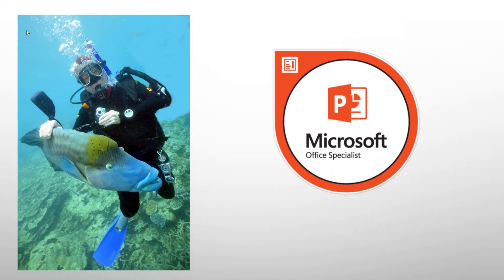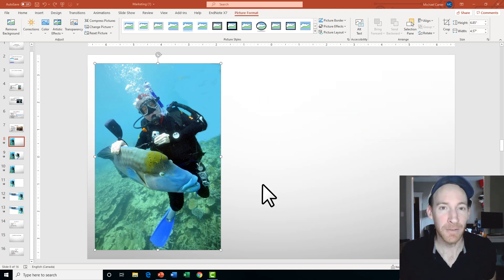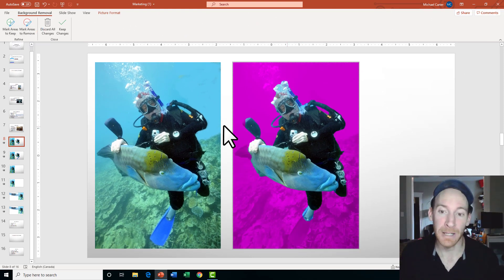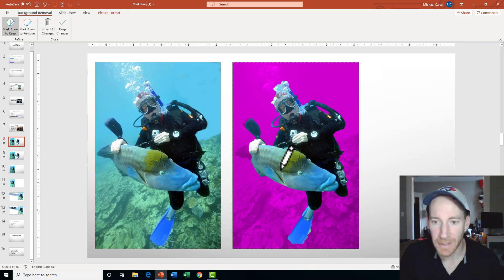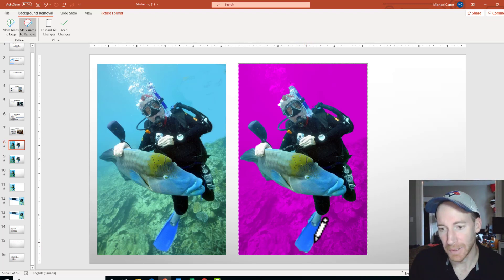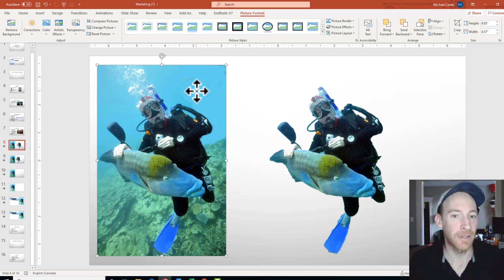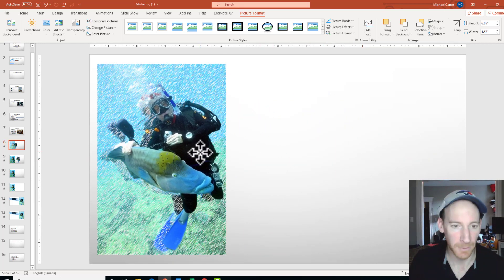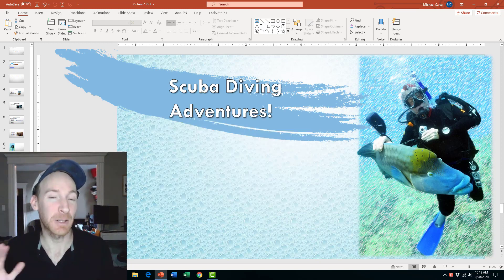Remove Background From A Picture In PowerPoint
Remove the background from any picture in Microsoft PowerPoint! In this video we not only remove the background from a picture, but use this option in PowerPoint to create an interesting artistic effect.